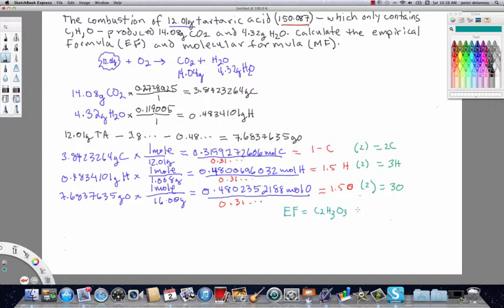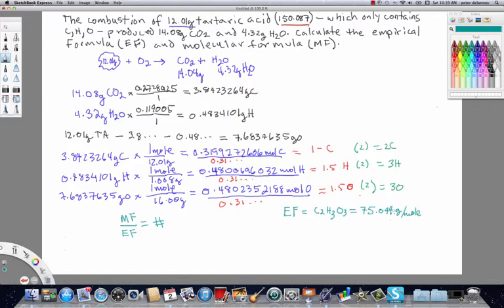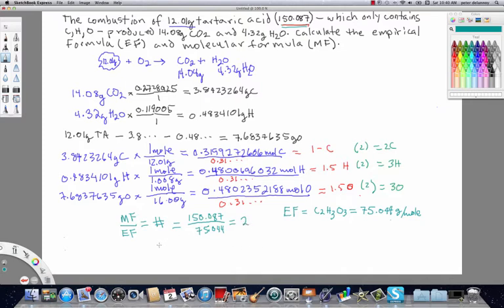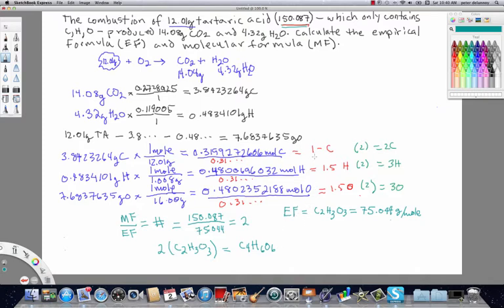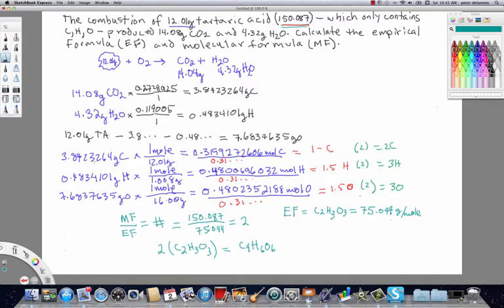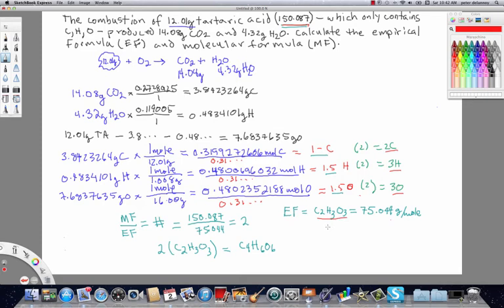ChemDoctor: complex empirical formula part 2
Calculation of the empirical formula of an organic compound part 2-finding the molecular formula from empirical formula.